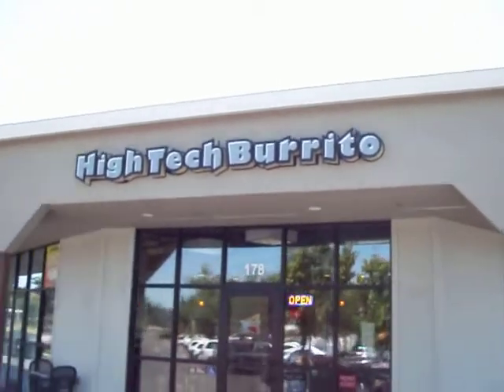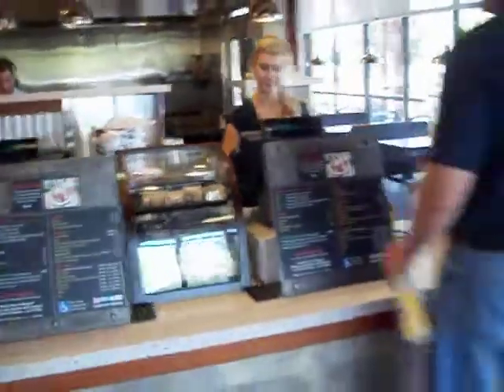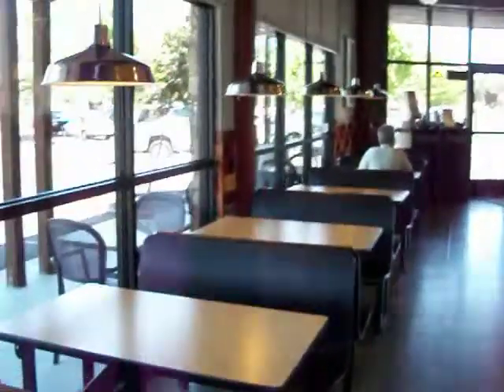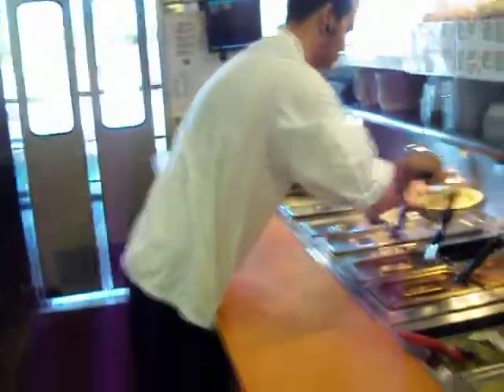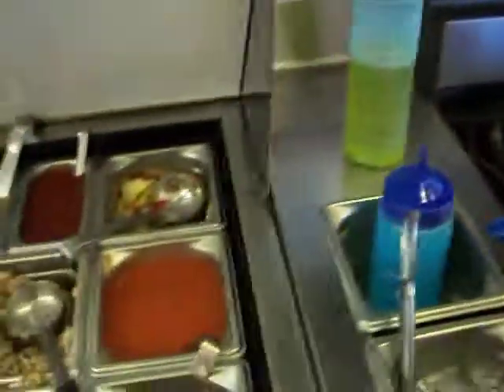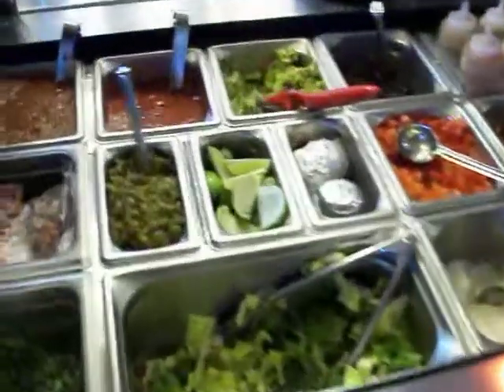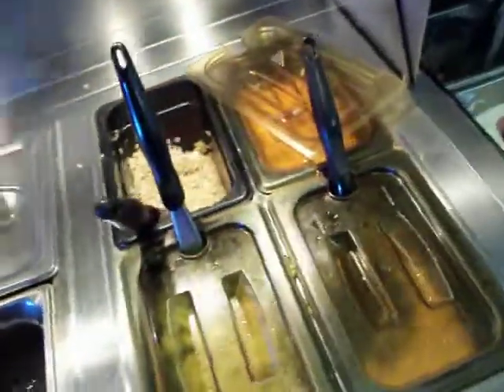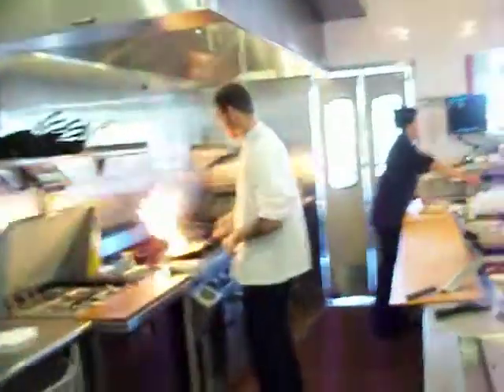High Tech Burrito Windsor